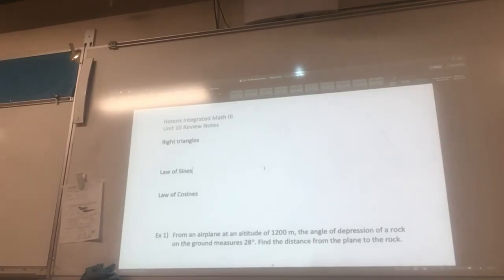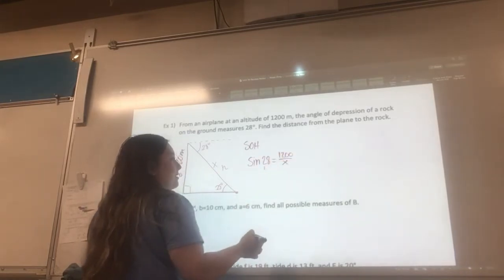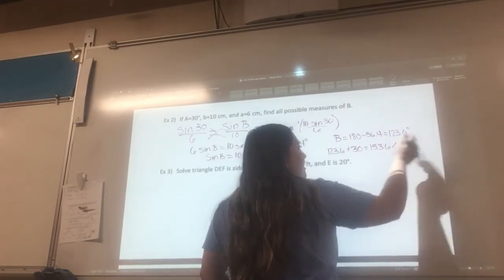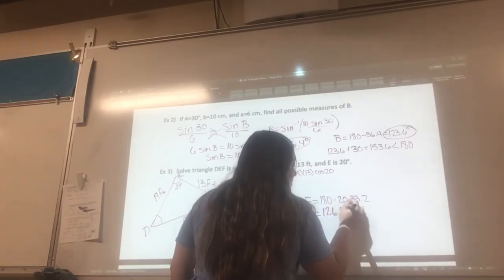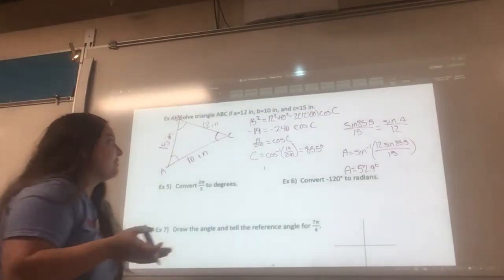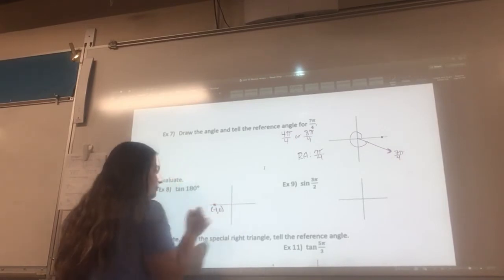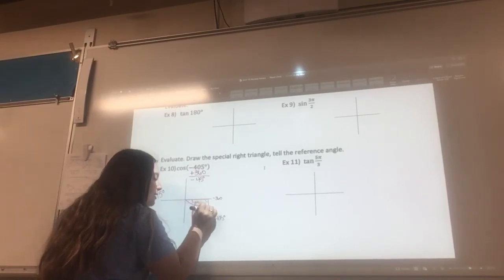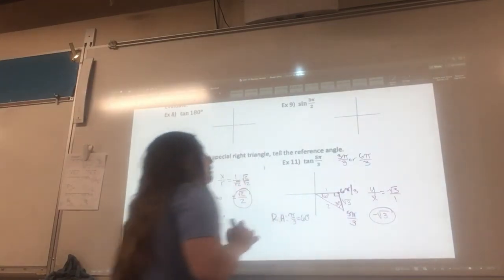Unit 10 Review